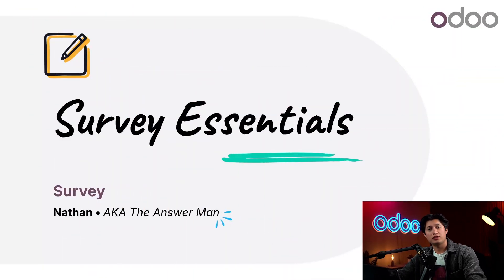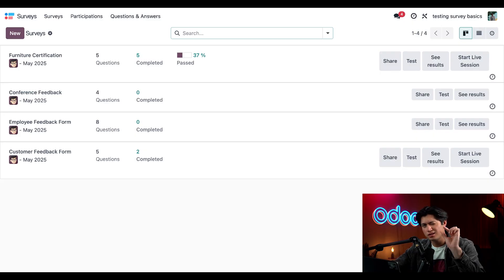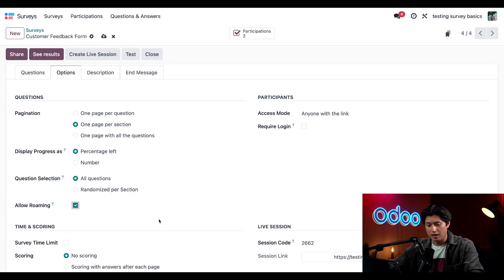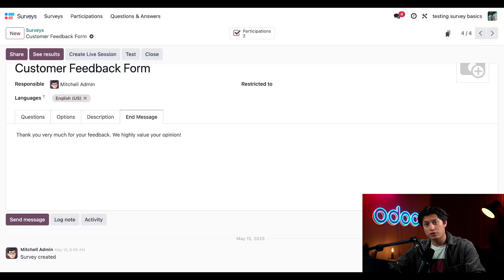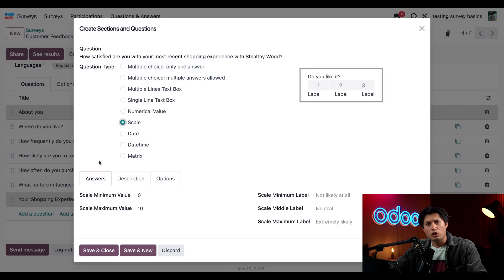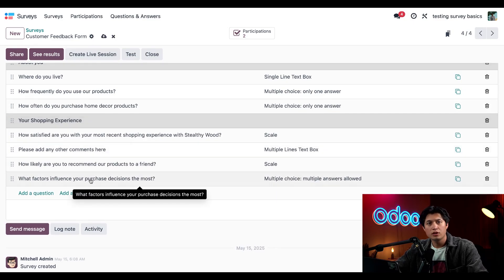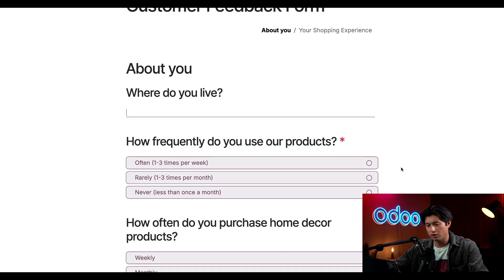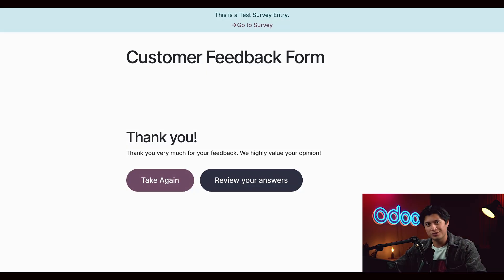Survey Essentials | Odoo Survey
In this video, learn about the basic essentials related to the Odoo Surveys application, including a breakdown of the Surveys dashboard, and the various elements present on a survey template form.

Intro - 00:00
Survey Overview - 00:46
Add Questions - 02:54
Testing Surveys - 04:55
Outro - 06:22

**App documentation**